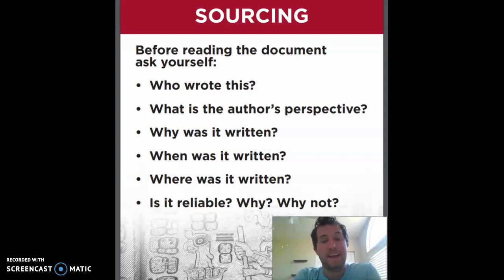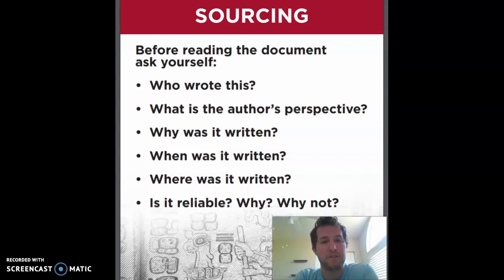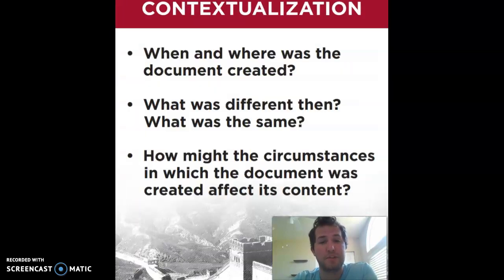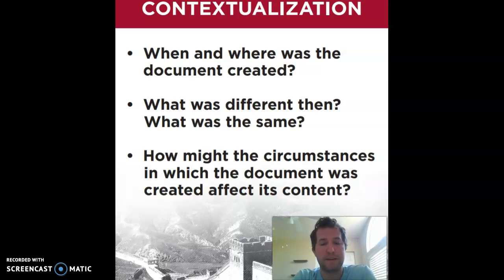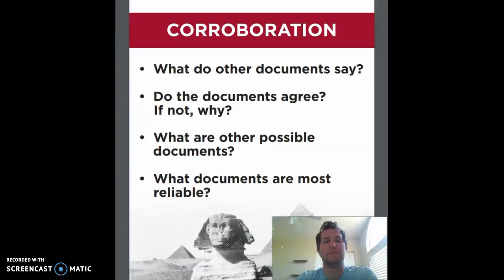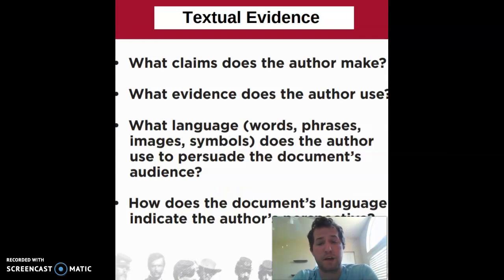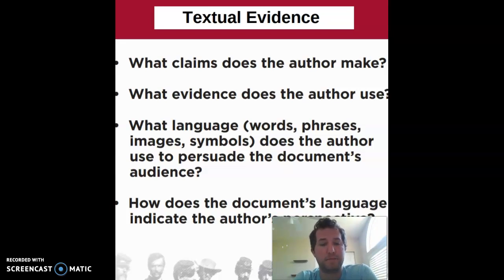Introduction to Historical Thinking